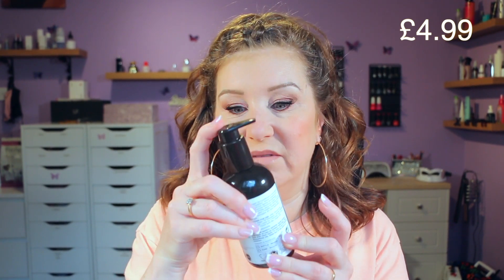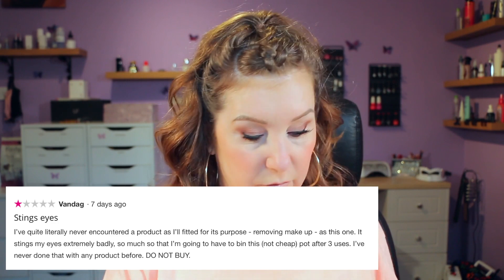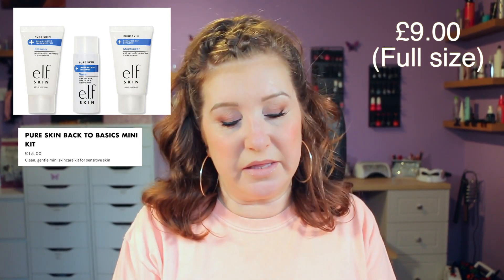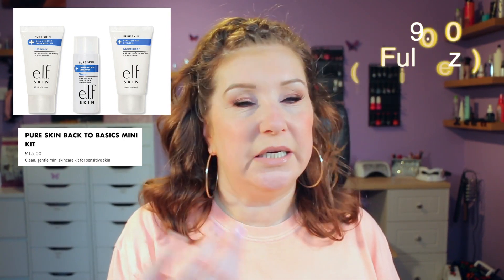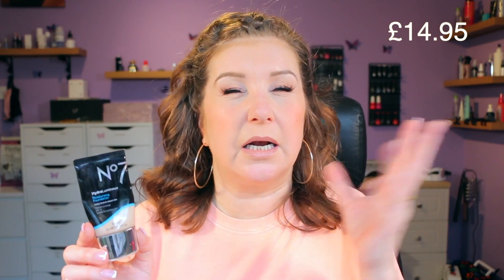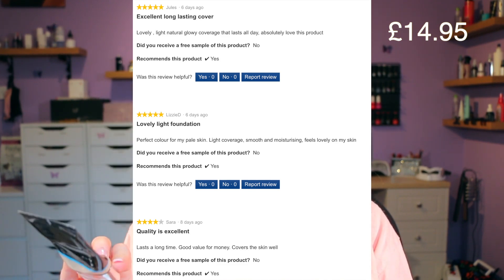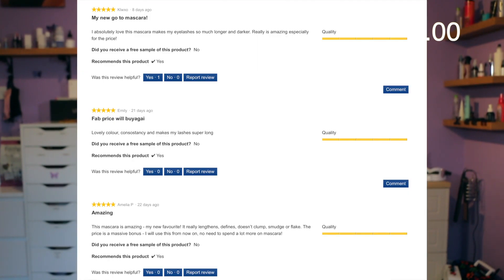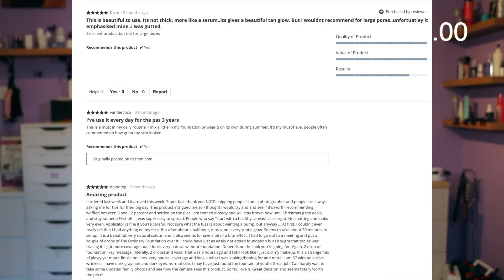Empties & Fails September 2022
A mini review of beauty items I've used up over the last month.

00:00 Introduction
00:20 Me+ Argan conditioner*
00:45 Money Mask
01:51 Alpecin shampoo*
02:21 Simple micellar water*
02:55 Sali Hughes butterclean
03:54 Garnier spf50*
04:12 Glossier milky oil
04:28 ELF Pure cleanser*
05:01 The Ordinary ethyl vitamin c*
05:31 NIOD hydration vaccine*
06:40 Geek & Gorgeous c glow
07:36 Me+ anti frize serum
08:24 St Tropez vitamins self tan*
09:44 No7 hydra luminous foundation*
10:55 17 Mascara*
11:52 Too faced killer kajal
12:10 Kiko eye pencil
13:03 ELF Primer
14:28 NIOD 8% photography fluid*

Makeup today:
Catrice liquid HD foundation
Illamasqua blush in lover